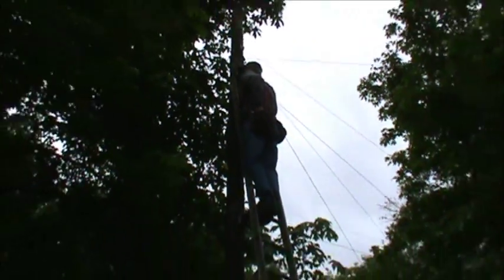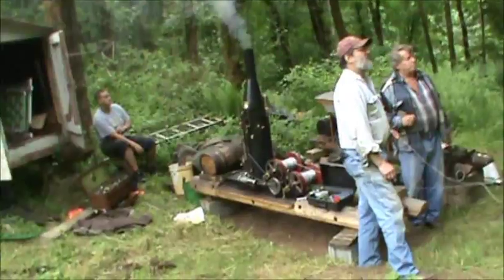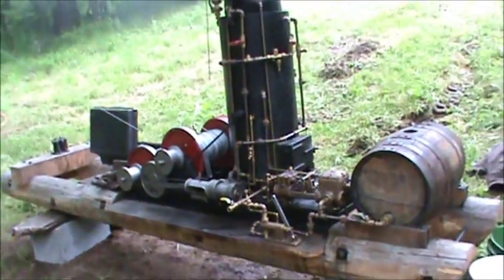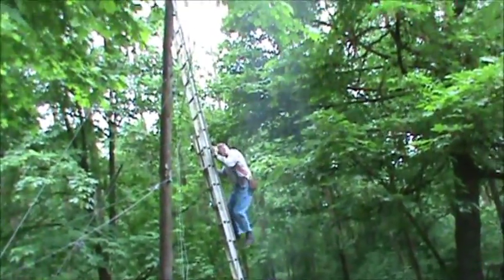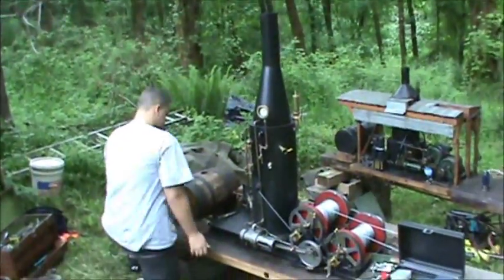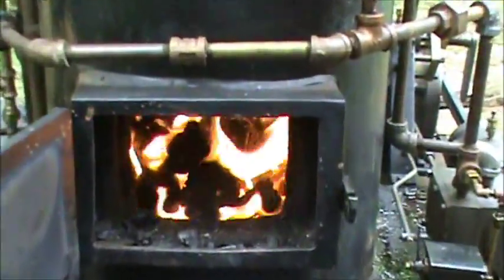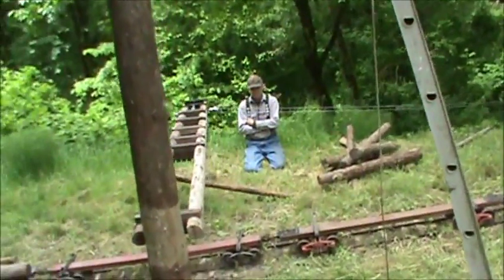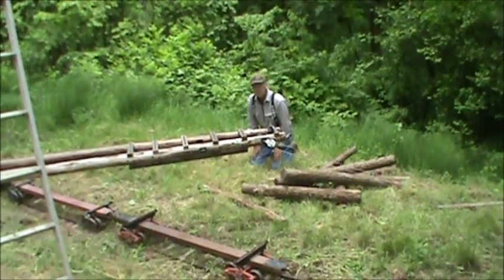Steam Donkey steam logging steam whistle steam engine off grid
Merv Johnson Steam Donkey Meet